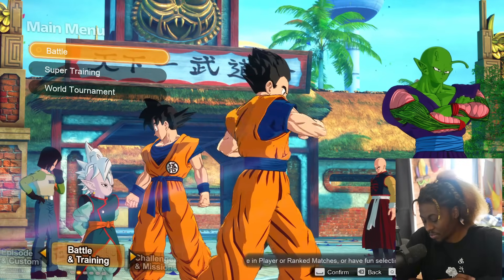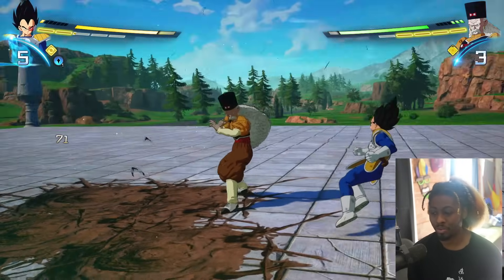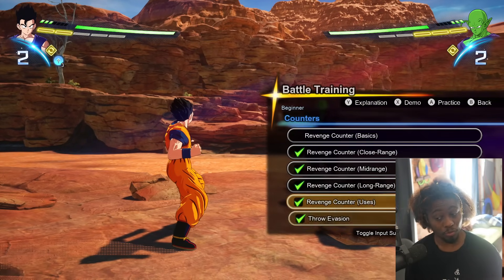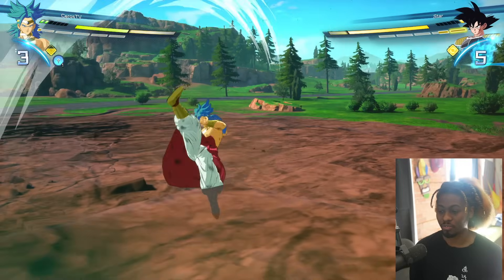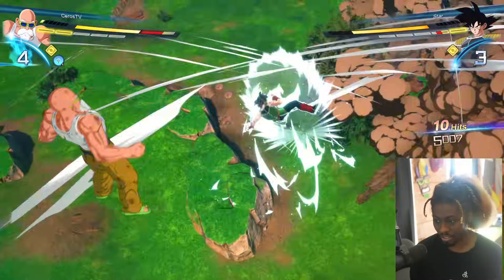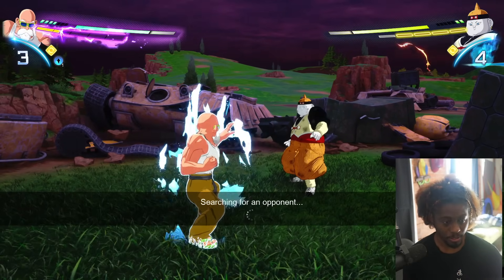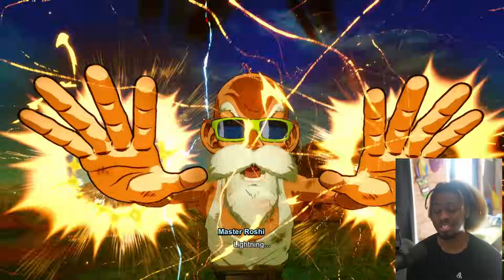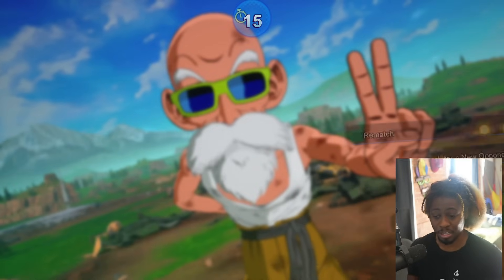How To Not Suck AT Dragon Ball Sparking Zero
I Upload When My Brain is full